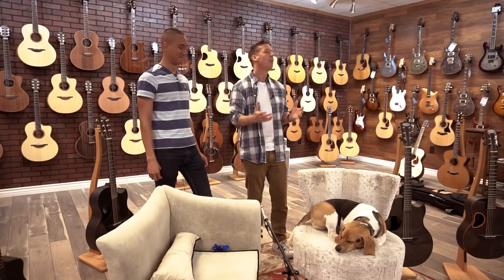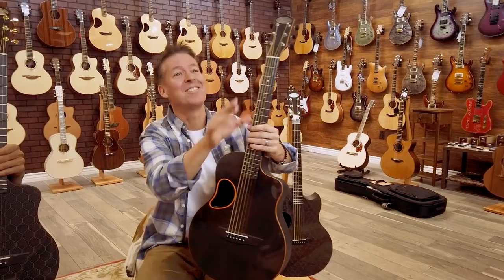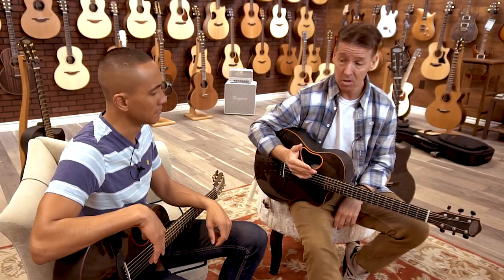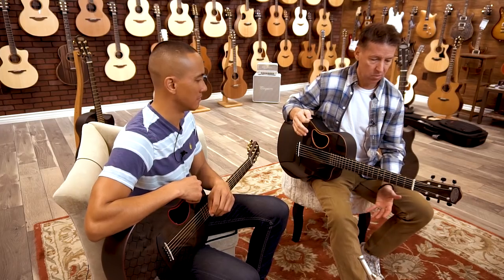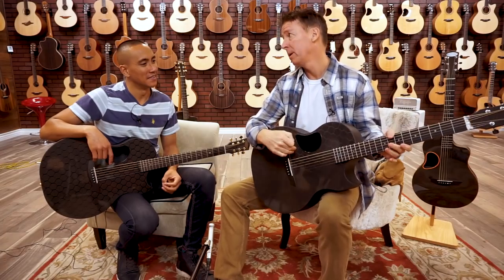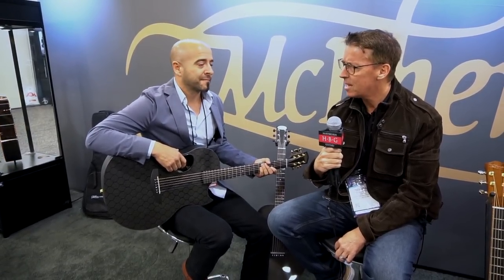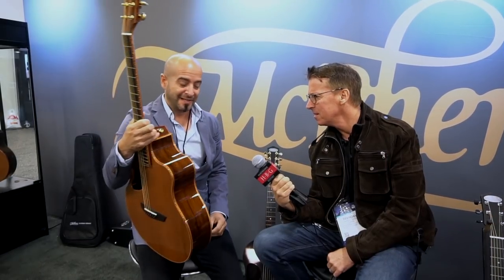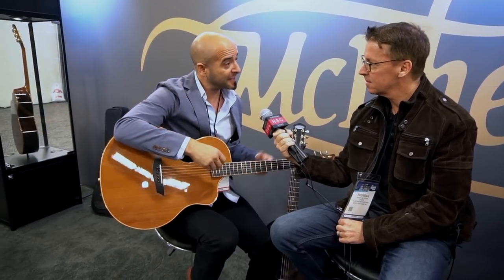McPherson Carbon Fiber Guitars Sable and Touring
Here's a closer look at the McPherson Guitars Carbon Fiber Series acoustic guitars.  Mike and Brendan review the Sable and the Touring Guitar by McPherson.  In this video we go over some of the specs on the guitars as well as provide some sound clips.  Hope you folks enjoy .